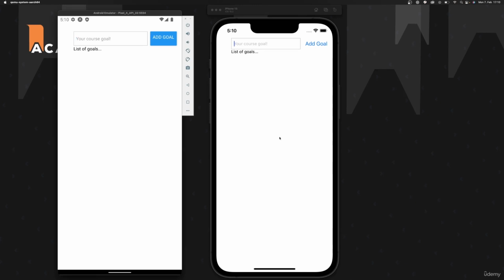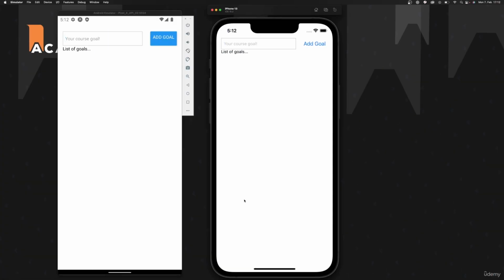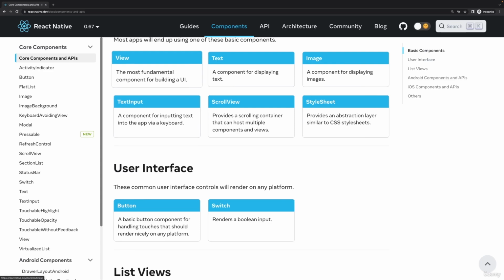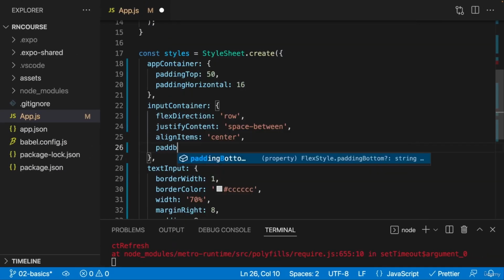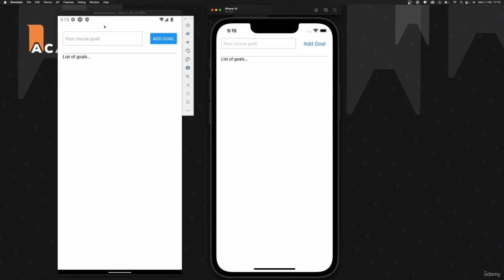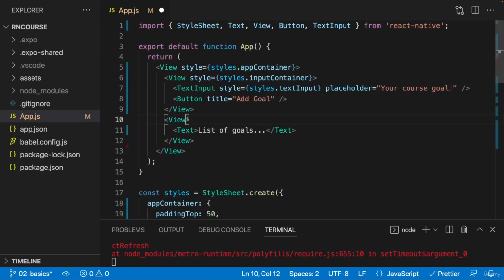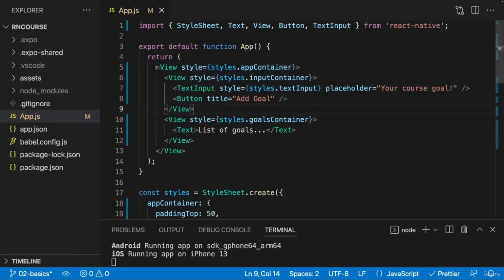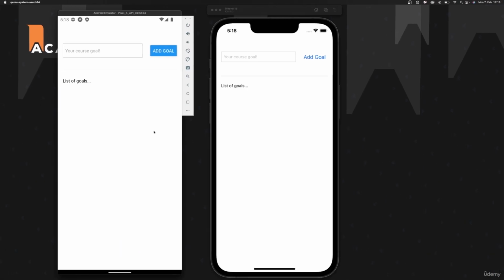18. Improving The Layout